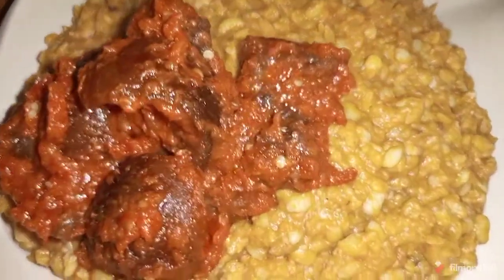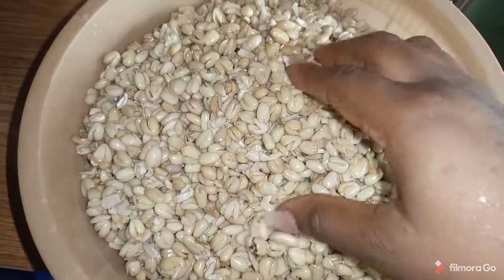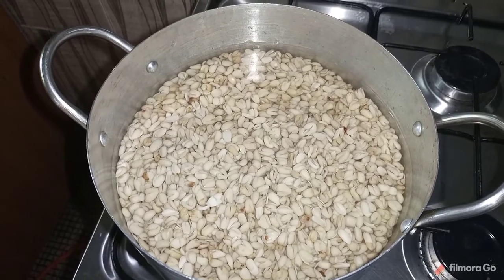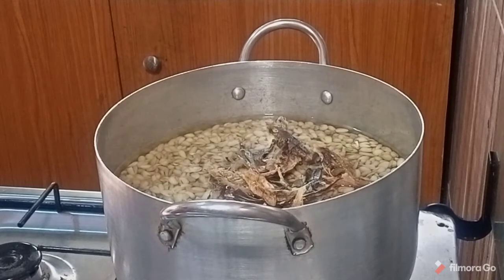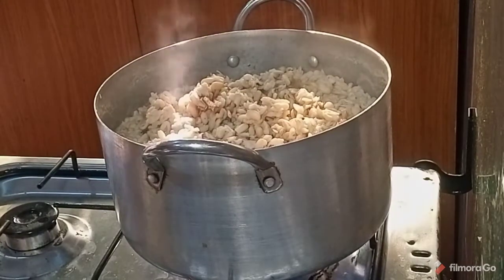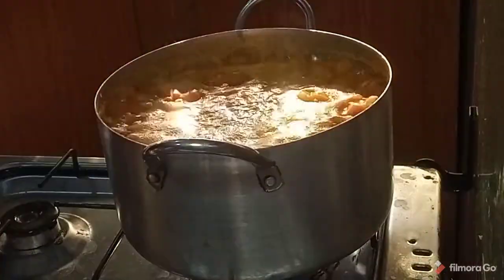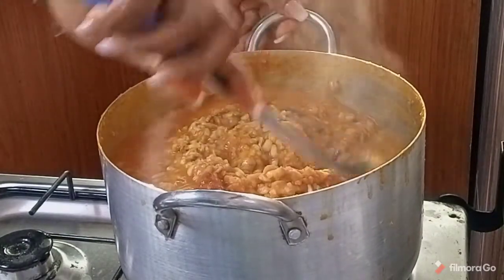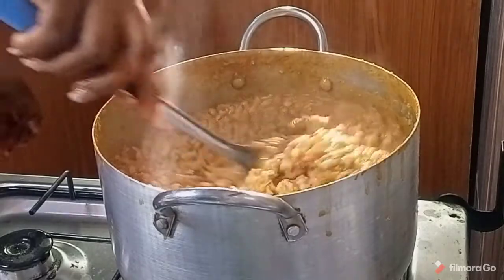How to Cook UKWA (Breadfruit)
recipe;
ukwa
bonga fish
crayfish
seasoning cube
salt
fresh peppers
onions
water
ngu(tenderizer)
palm oil

pls watch the video till end, the recipe is very simple